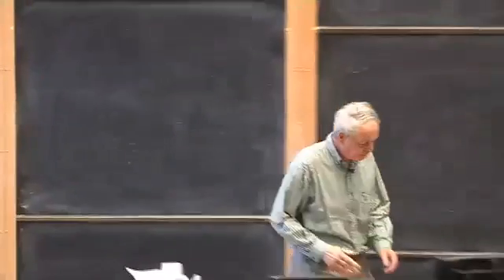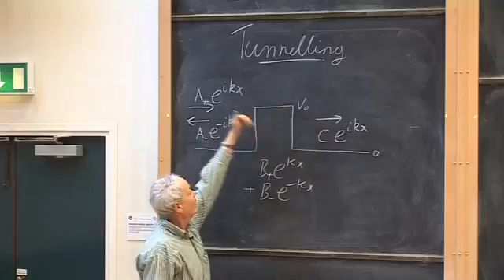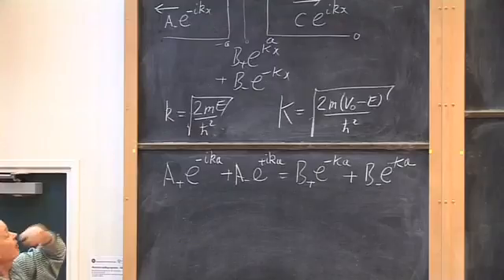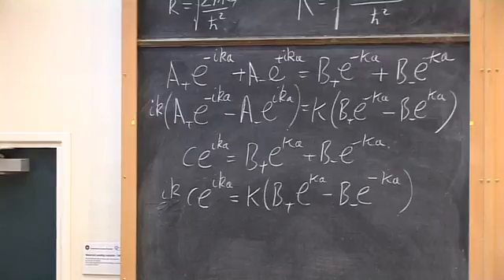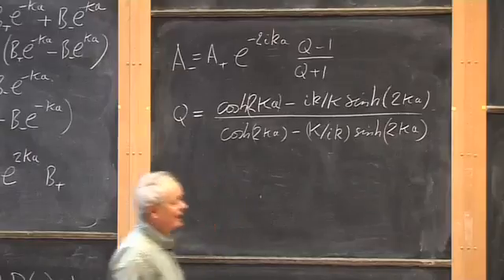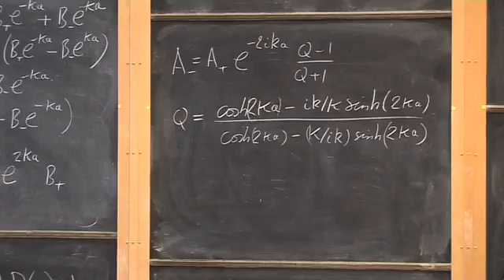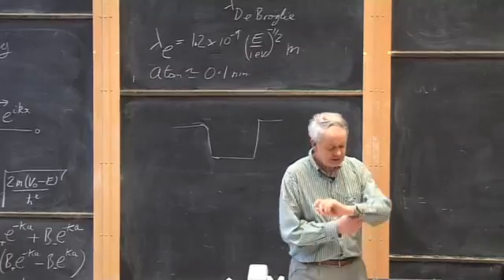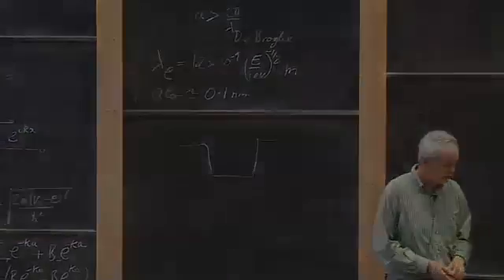015 Tunnelling and Radioactive Decay